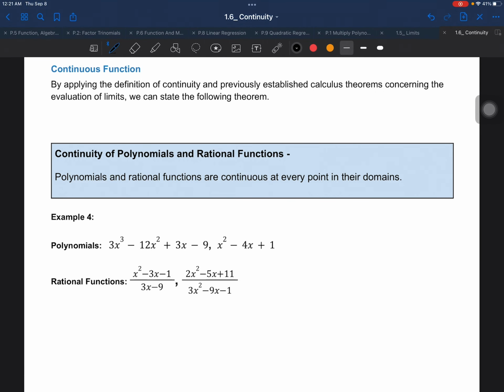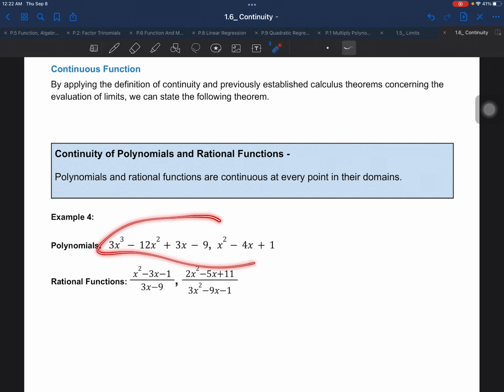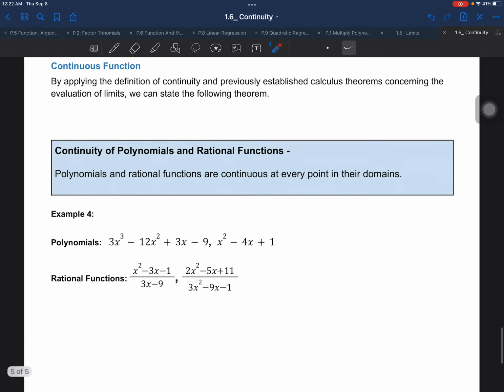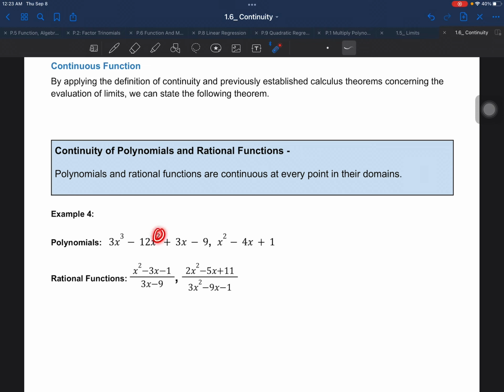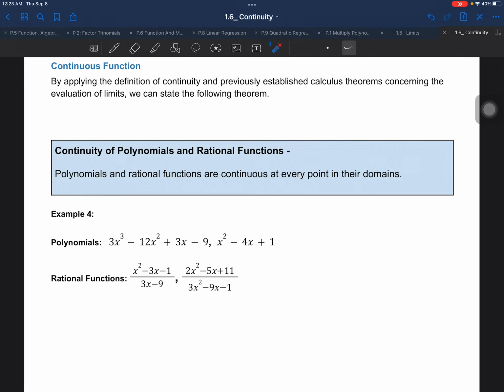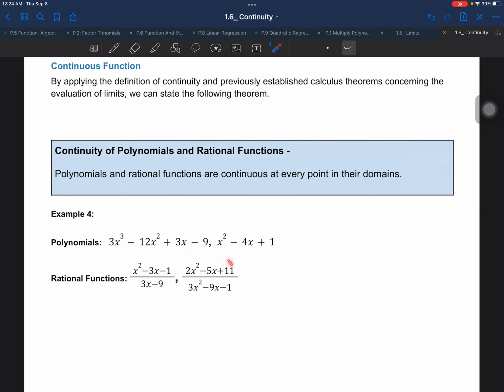1.6 Continuous Functions